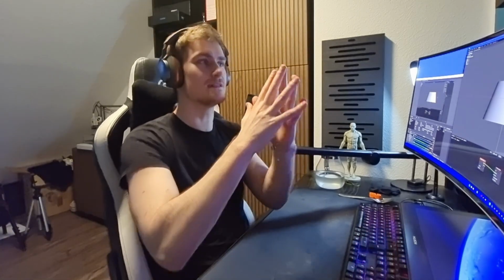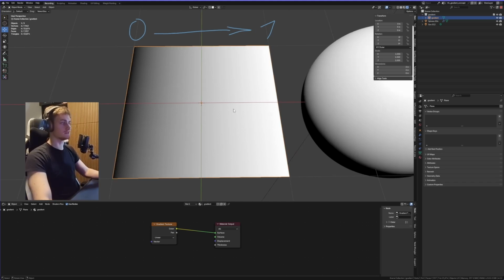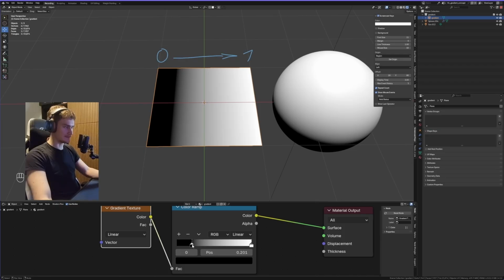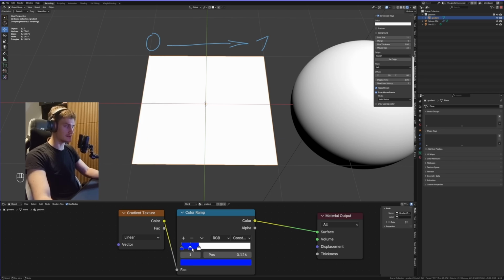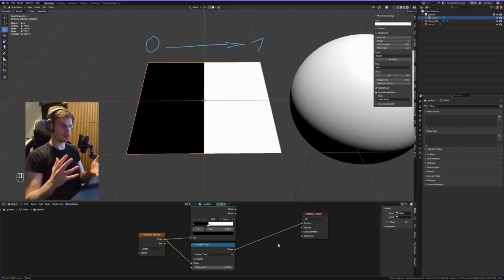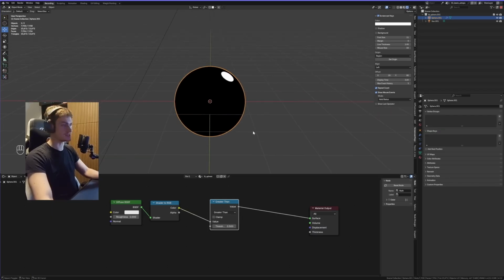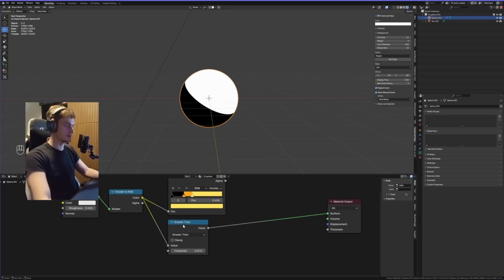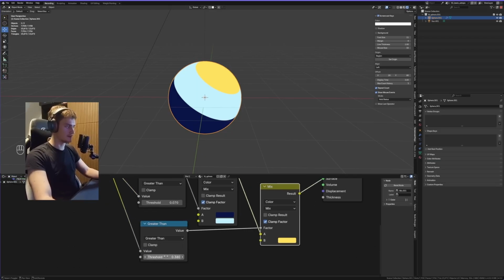3D Cel Shading Explained For Beginners (Blender)